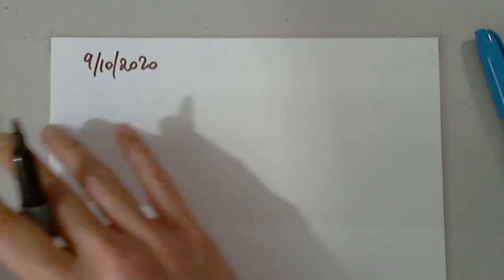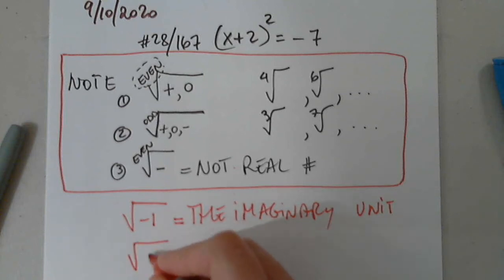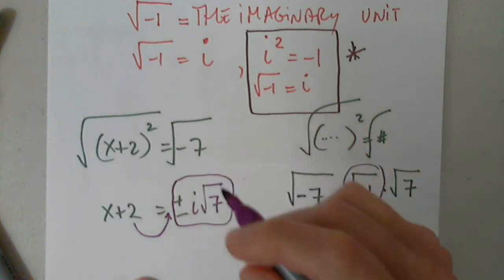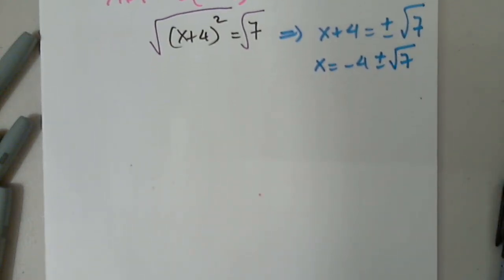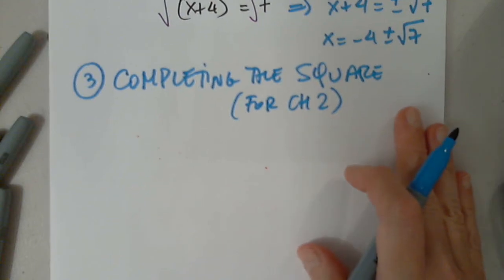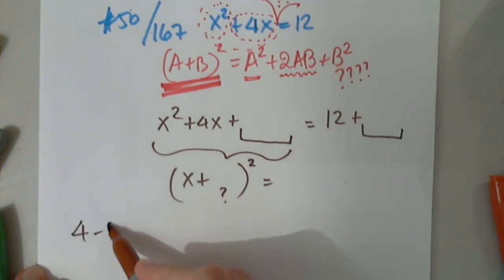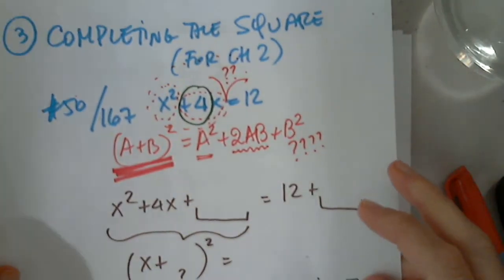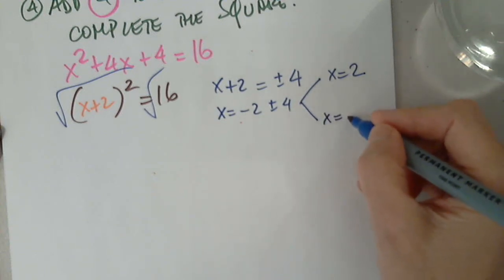MAT 137 1.5 AND 1.6 PART 1 SEPT 10